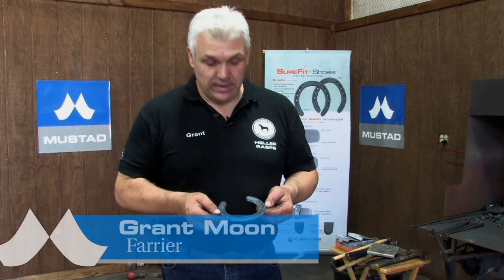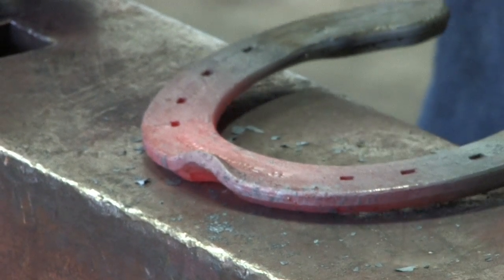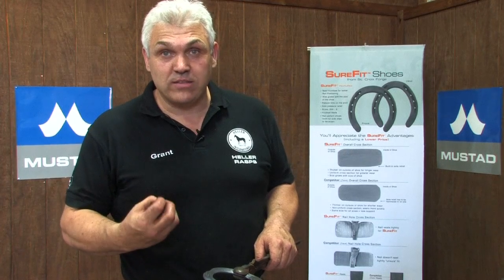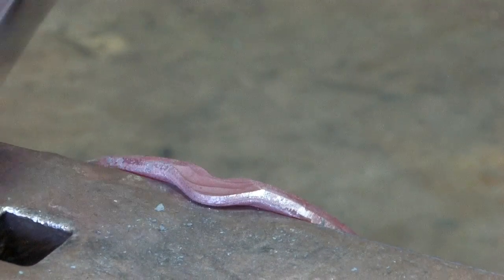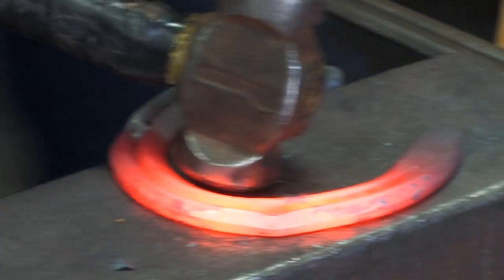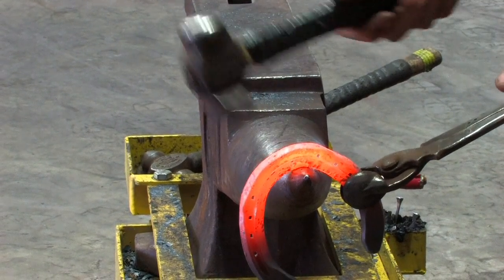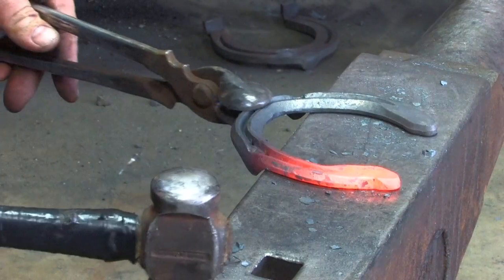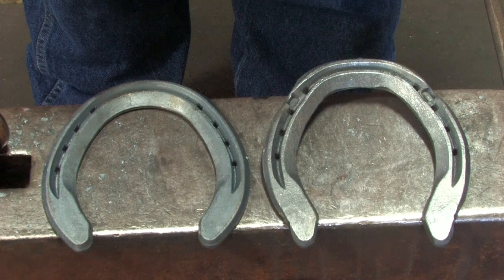Shoe Modifications With Grant Moon: Clipping St. Croix Advantage Front And Hind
Watch this featured video from Delta Mustad Hoofcare Center in which farrier Grant Moon clips a St. Croix Advantage Front and Hind shoe.